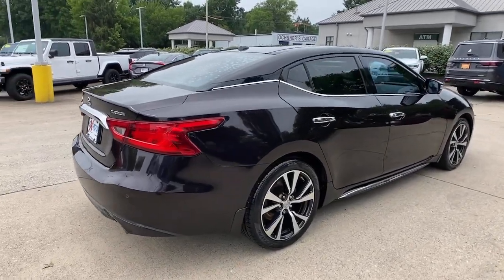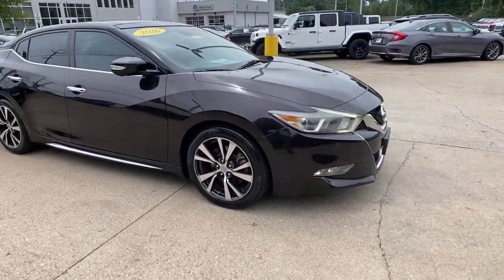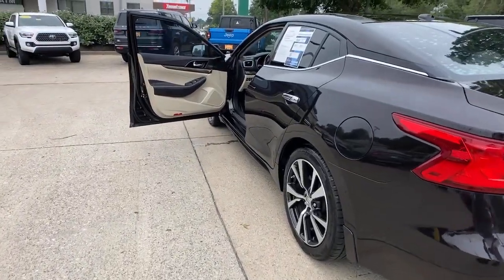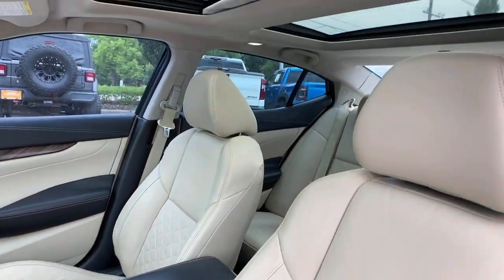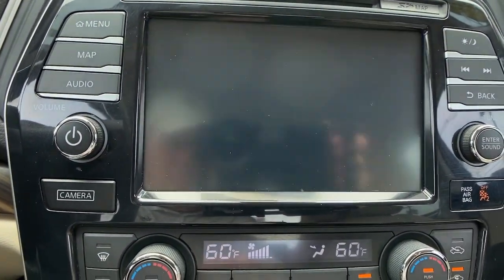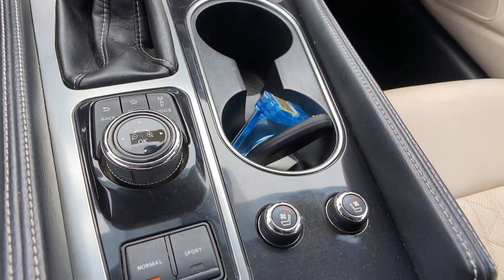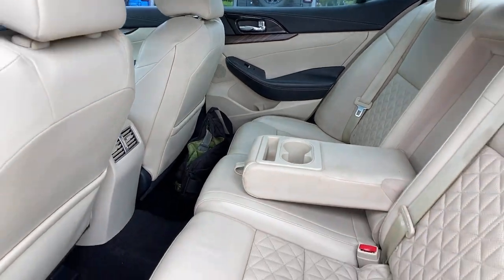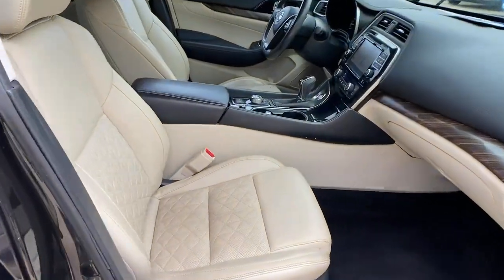2016 Nissan Maxima at Oxmoor CDJR Louisville & Lexington, KY CU6631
Bordeaux Black Used 2016 Nissan Maxima Platinum available at Oxmoor CDJR in Louisville, Kentucky. Servicing the Lexington, Elizabethtown, KY New Albany, IN Jeffersonville, IN area.

Oxmoor CDJR
4520 Shelbyville Rd

LEATHER HEATED & VENTILATED SEATS, NAVIGATION, PANORAMIC MOONROOF, WELL MAINTAINED, GREAT SERVICE HISTORY, HEATED STEERING WHEEL, AROUND VIEW MONITOR with MOVING OBJECT DETECTION, DRIVER ATTENTION ALERT, PREDICTIVE FORWARD COLLISION WARNING, BLIND SPOT WARNING WITH REAR CROSS TRAFFIC ALERT,  HANDS FREE BLUETOOTH, Navigation System. Nissan Maxima 3.5L V6 DOHC 24V 22/30 City/Highway MPGbrbrAwards:br * 2016 KBB.com Best Buy Awards Finalist Please CALL FOR AVAILABILITY as our inventory changes frequently . Serving Louisville Kentucky from our 4520 Shelbyville Road location as well as all surrounding areas including Lexington, Shelbyville, Elizabethtown, Clarksville Indiana and Jeffersonville Indiana.